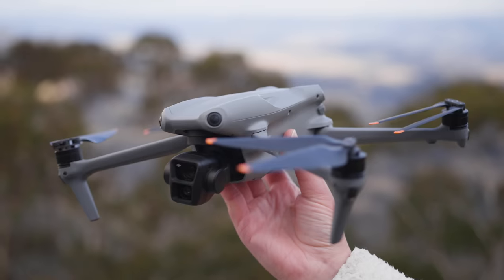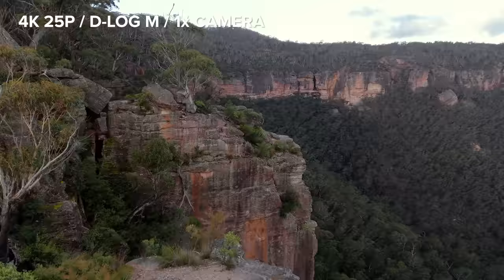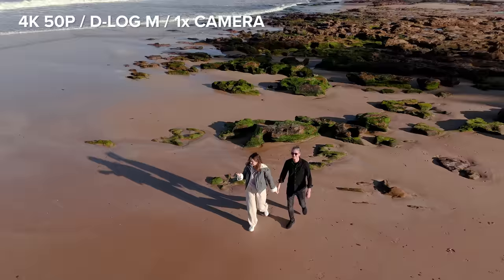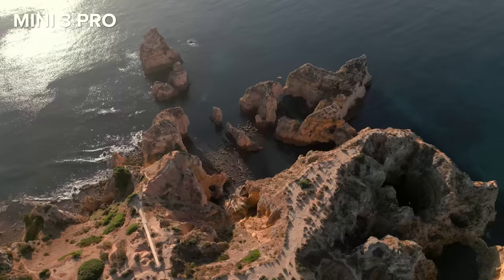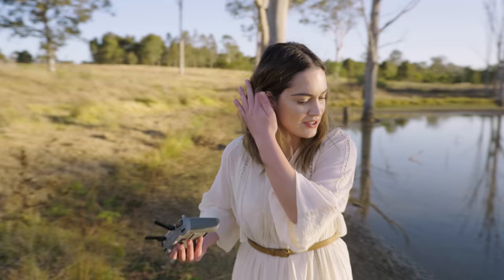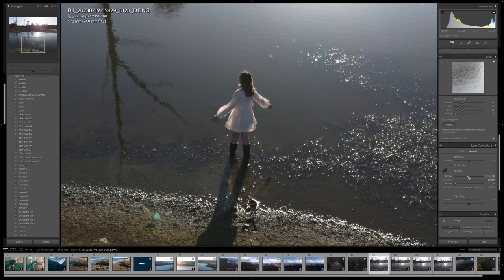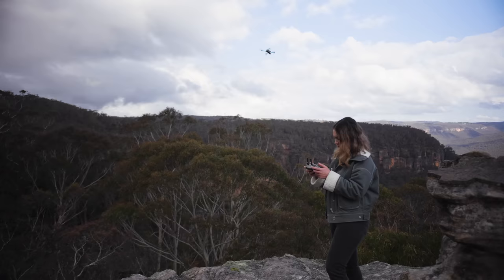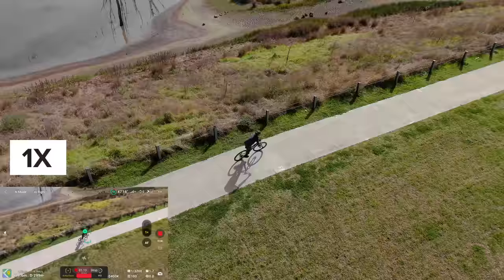DJI Air 3 Everything YOU Need to Know! With Example Footage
Hey everyone! I'm excited to share with you my hands on review of the new DJI Air 3 drone. I test it out for both photo and video over a few days so you can see the footage in different locations and lighting scenarios. I also have a comparison between the Mini 3 Pro, Air 3 and Mavic 3 drone. Let me know what you think of this drone and my video in the comments!

While DJI did send me the drone, all thoughts and opinions are completely my own.

Chapters

00:00 Intro
00:15 1x and 3x 4K Video Samples
03:26 Mini 3 Pro vs Mavic 3 vs Air 3 Comparison
04:25 Air 3 Photography Review
07:40 Sensors + RC + Flight Time
08:28 Air 3 Tracking Examples 1x and 3x camera

💛 Discounts
All my music is from Artlist! and you will receive 2 extra months to your subscription for free